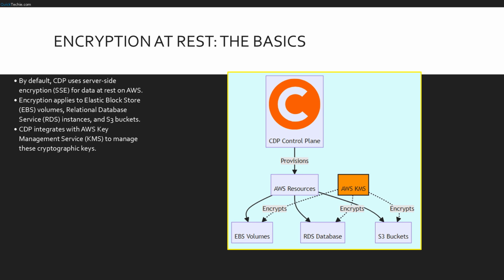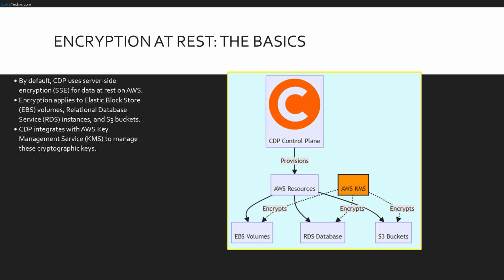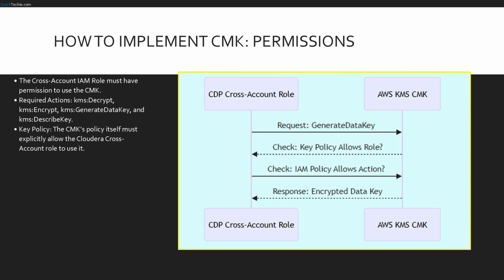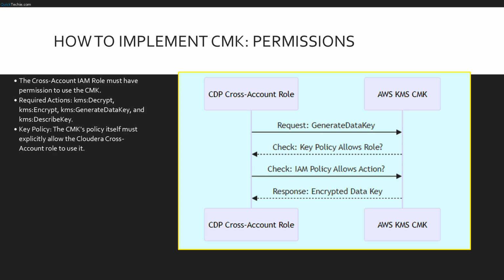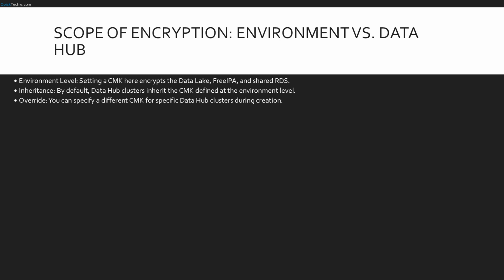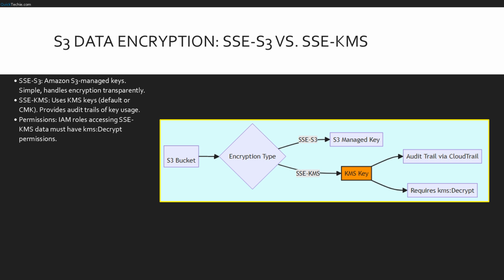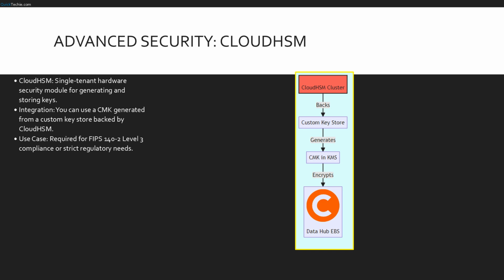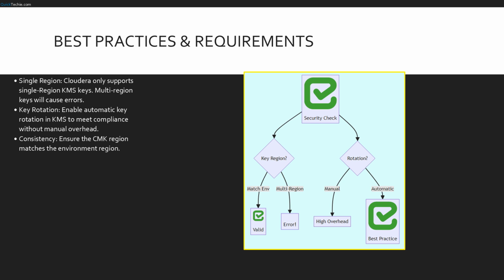Module 6 AWS Security for Cloudera CDP Mastering Encryption Keys [Full Course link in Description]